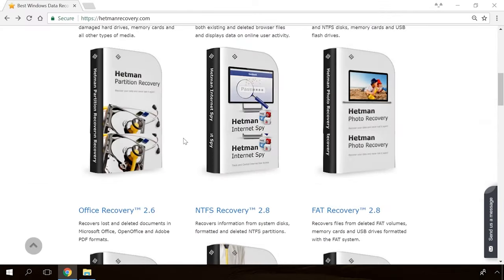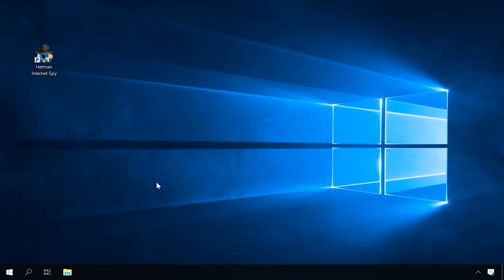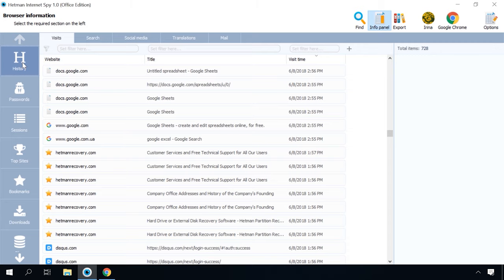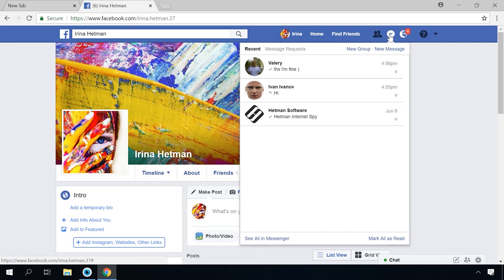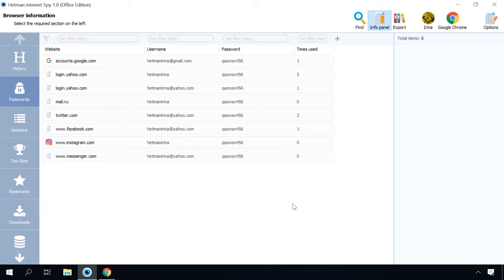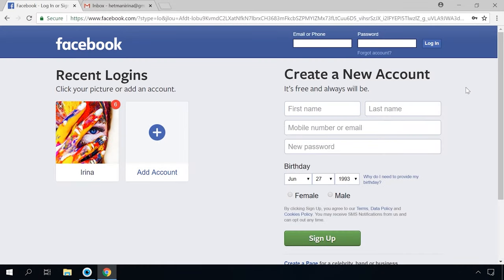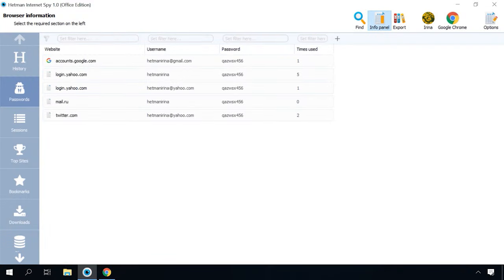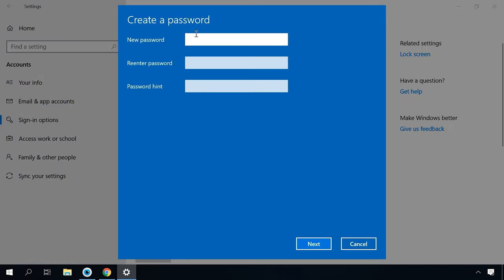🔓 How to Restore Access to Facebook Messenger, 🕵️Learn the Login and Password, and Read Chat History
👍 In this video, you’ll see how to restore access to a Facebook account, find the lost login and password if you forgot them, read chat history and messages in Facebook messenger, or at least get some information from them if access to such account has been lost forever.

☝️ I’d like to emphasize at once, that we are not trying to encourage anyone to commit any illegal actions. We do not mean a hacking attempt, but we’d like to help you with the things ordinary users can do from their home or office computer if they lost access to their Facebook account and they need to restore it somehow.

Сontent:
0:00 - Intro
1:24 - The first way
4:24 - Second way
5:41 - What if Facebook is not installed on the PC and the program does not display data?
9:30 - Third way

Theoretically, you can read someone’s messages in a social network only from that user’s account. Nevertheless, today I’ll show you a couple of tricks to help you have a look at Facebook messages, search history and browsing history.

🌐 Hetman Internet Spy: Software for Viewing the History of Visited Sites in Browsers

Just in case, don’t forget to read our articles about the user data you can view on Facebook, how to find out if an account was hacked, how to restore access or delete a Facebook account

That is all for now. Ask questions in your comments. Good luck.